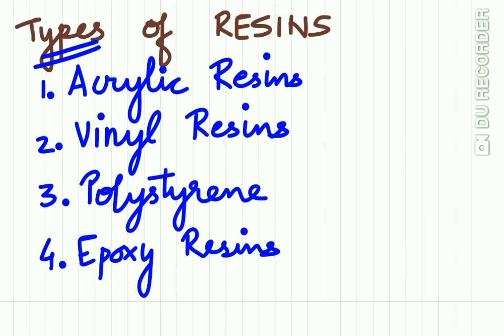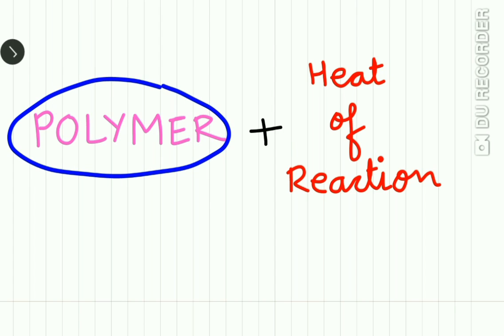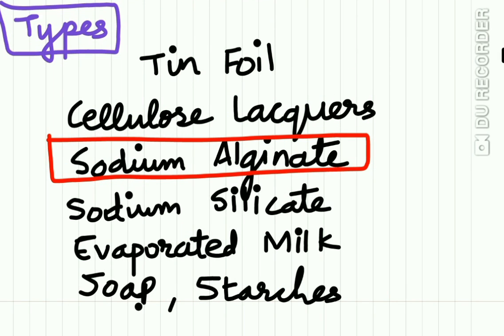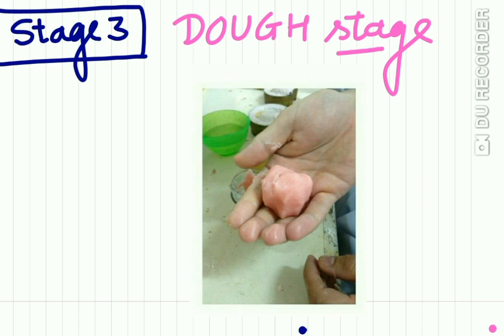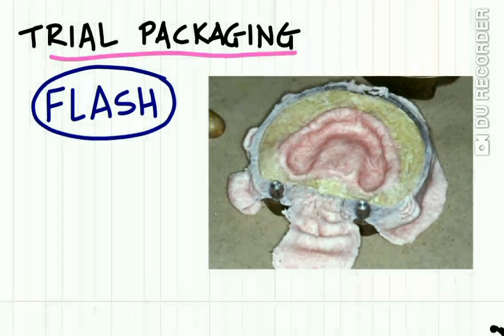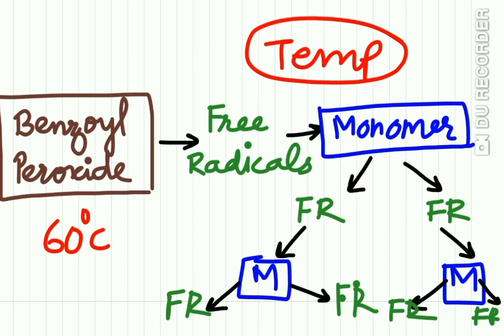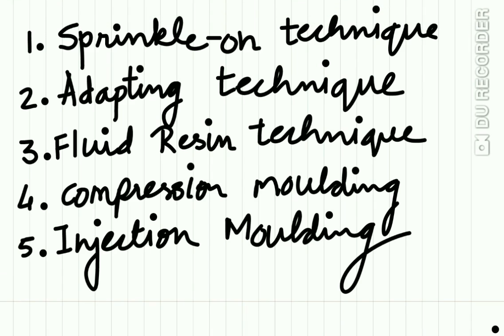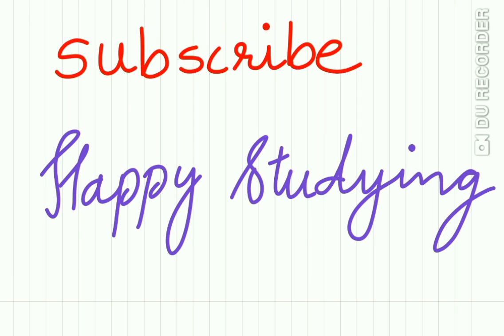Denture Base Materials Part 2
Denture Base Materials Part 1 Basic s